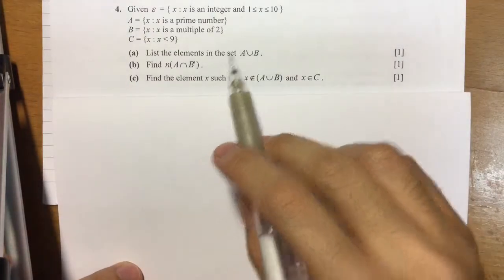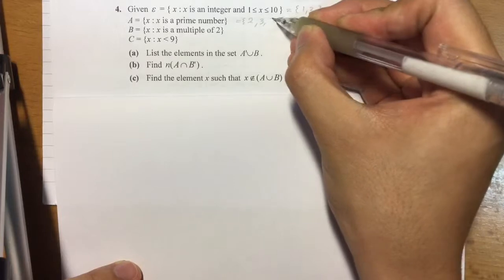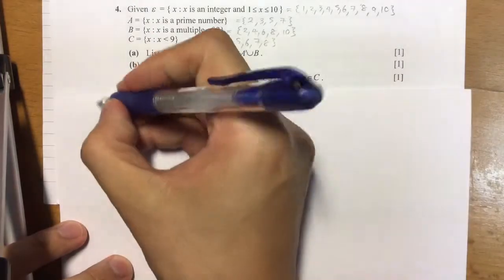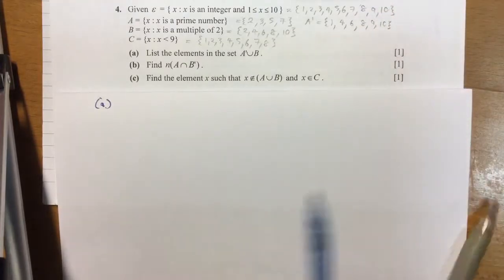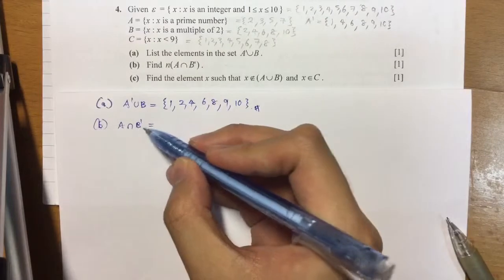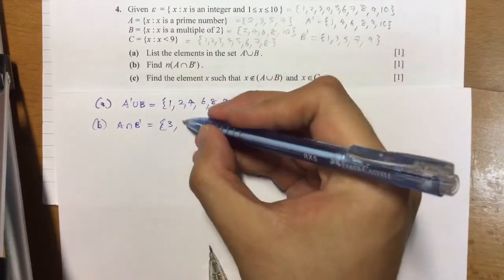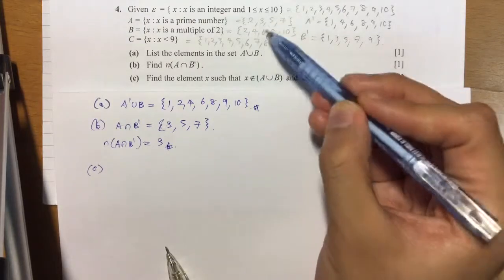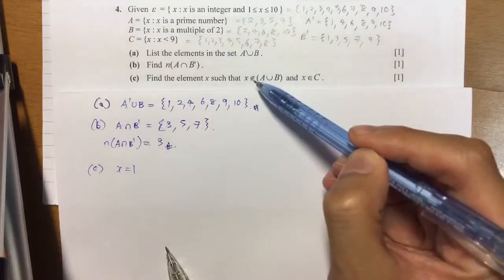CCSS Math - Sets Assignment Qn 4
Solutions to Qn 4